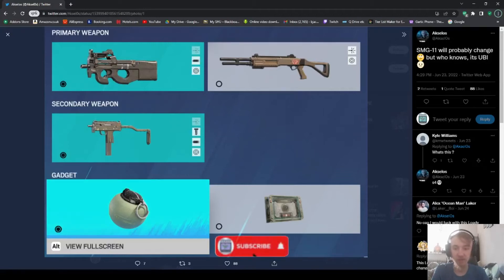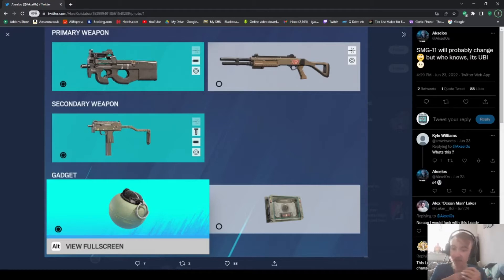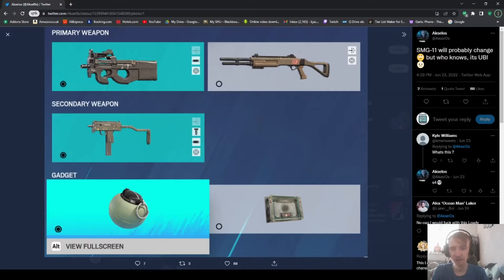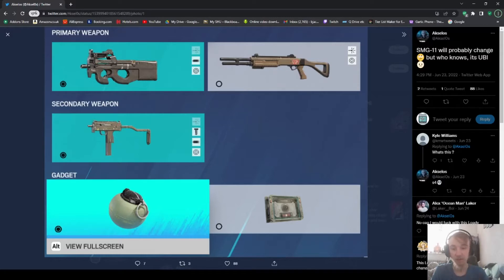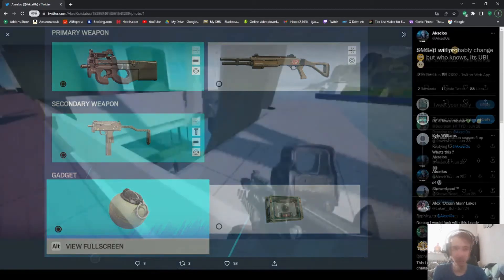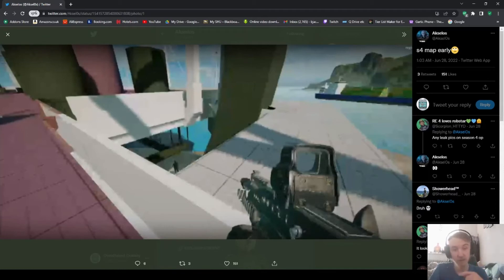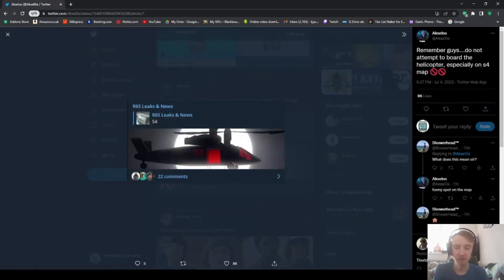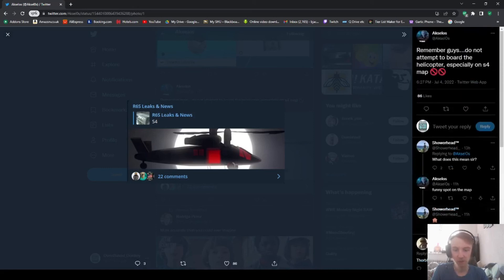Y7S4 NEW MAP!? | NEW LOADOUT!! | NEW SPAWN?? | Rainbow Six Siege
Today's video is full of spicy leaks, enjoy!

Intro and Outro sounds/ music not mine.

Thumbnail art not mine!